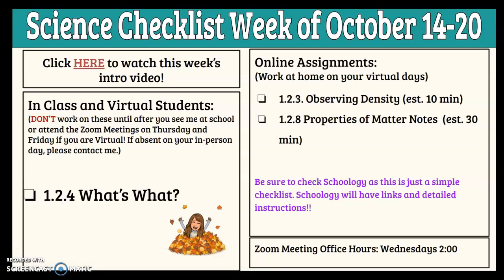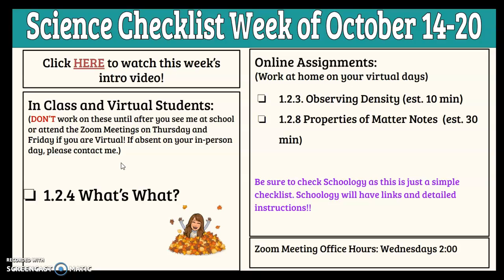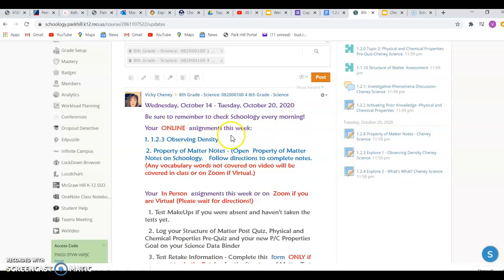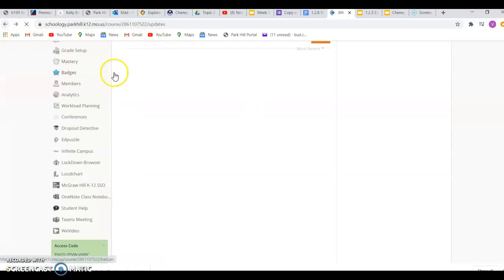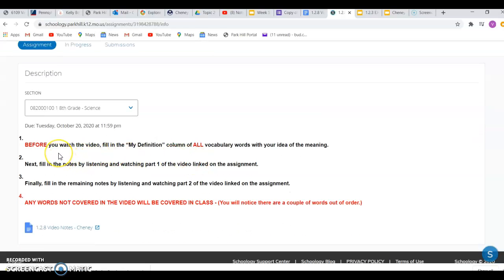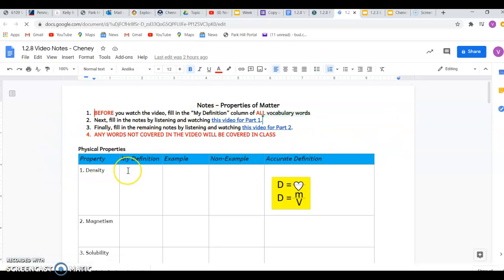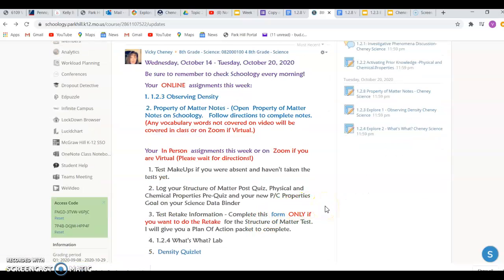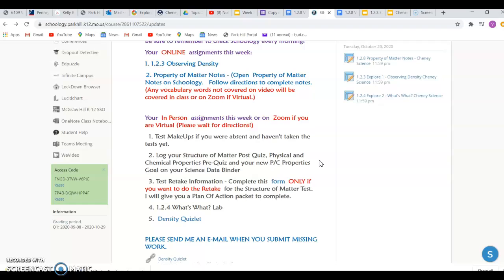Cheney Science Week of October 14-20